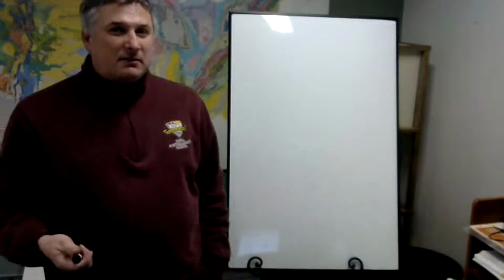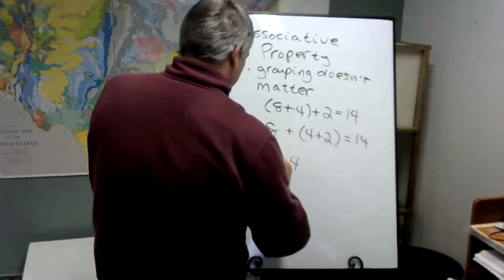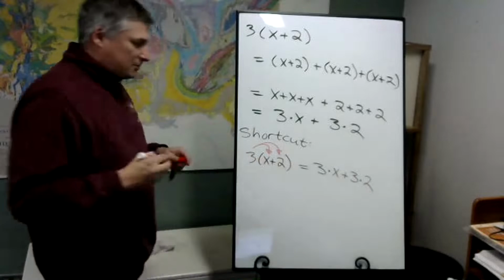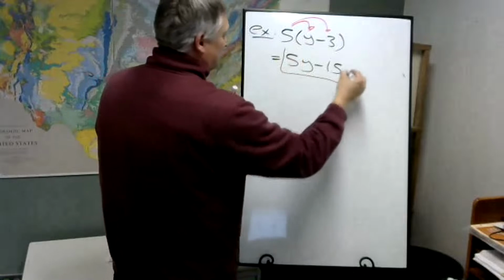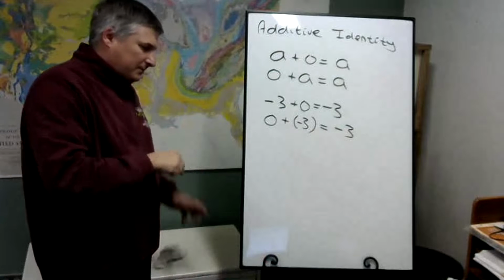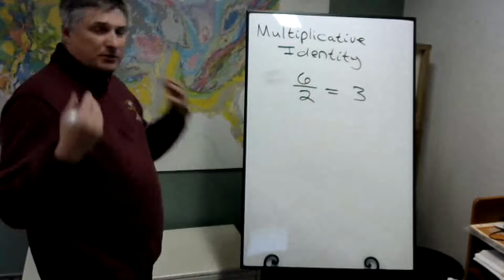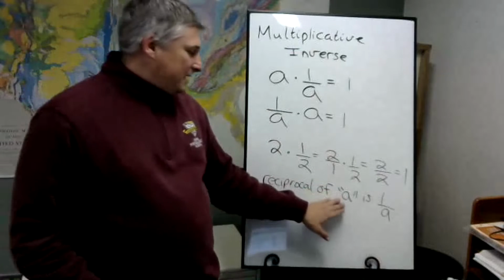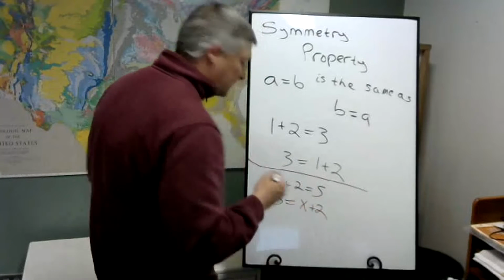Section 1.5: Properties and Distribution